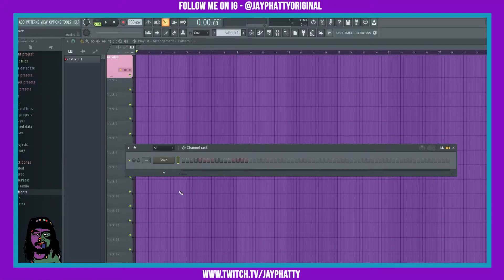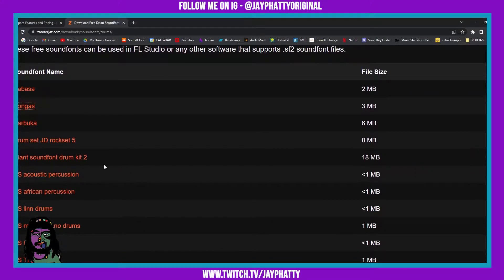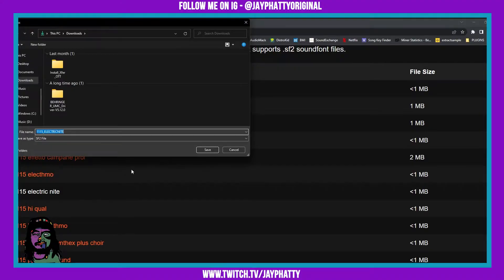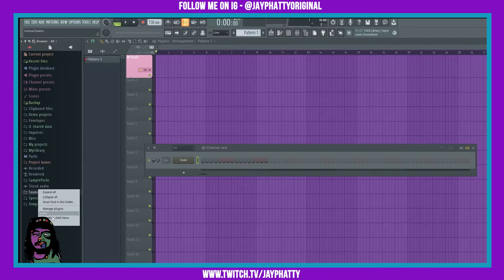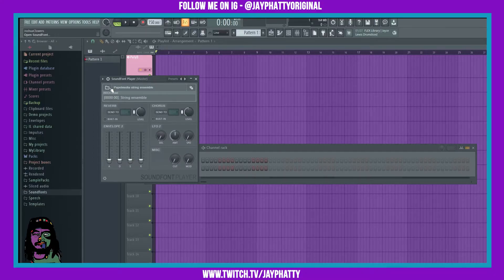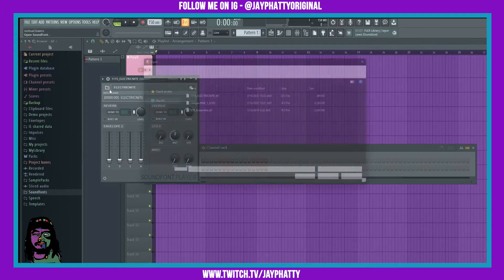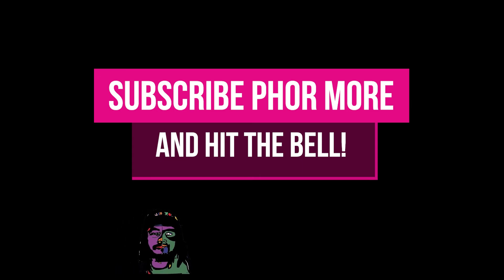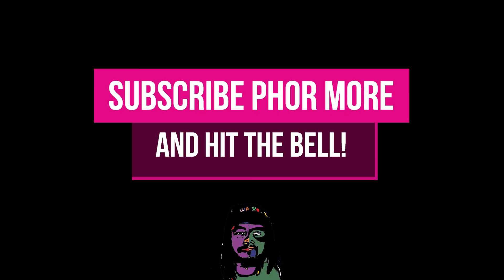How To Add New SoundFonts To SoundFont Player In FL Studio 20 (Tips & Tricks)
Today we talk about new SoundFonts to SoundFont Player! Much love y'all!